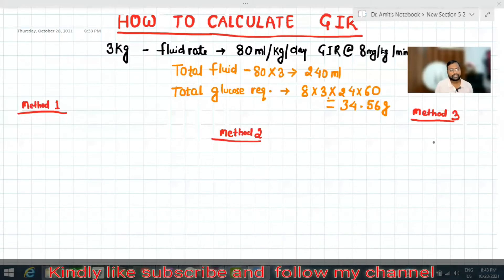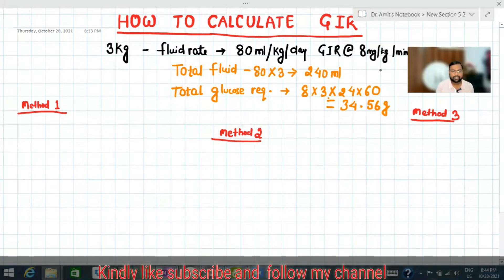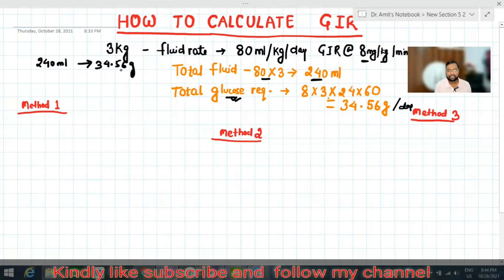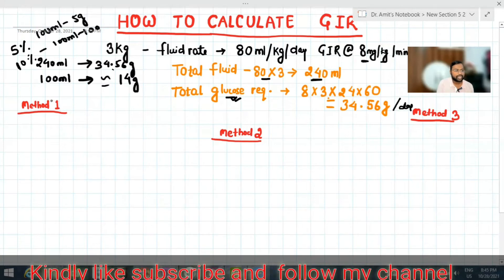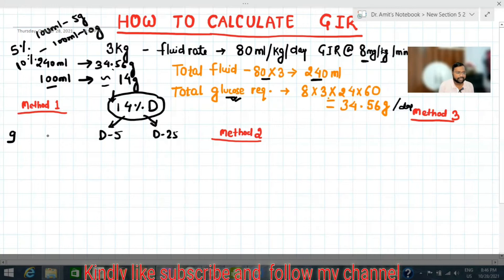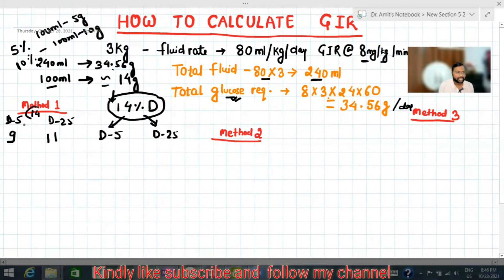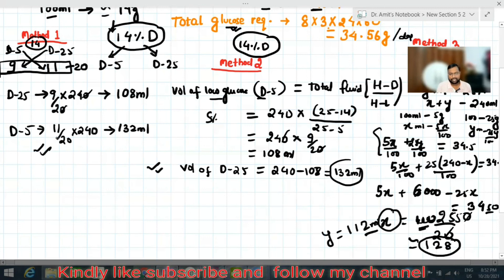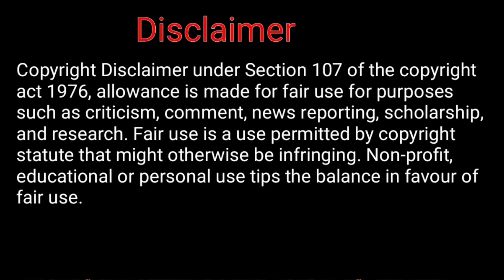How_to_calculate_glucose_infusion_rate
calculate GIR GIR_calculations made_easy